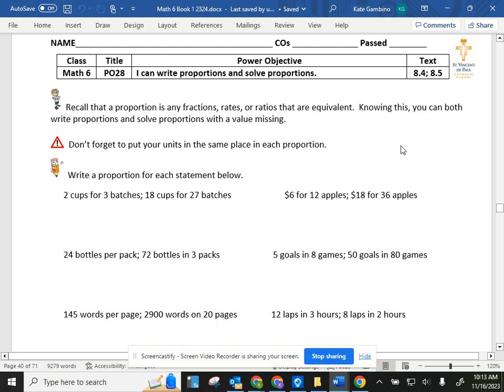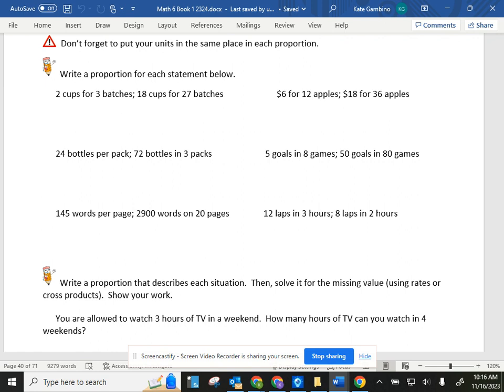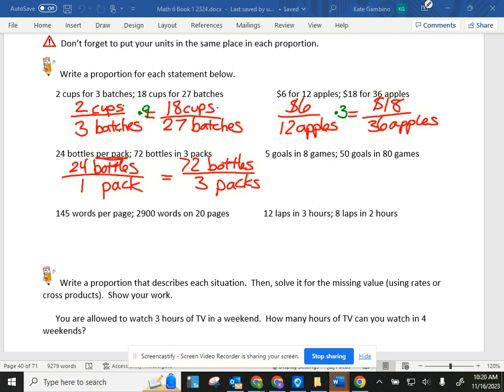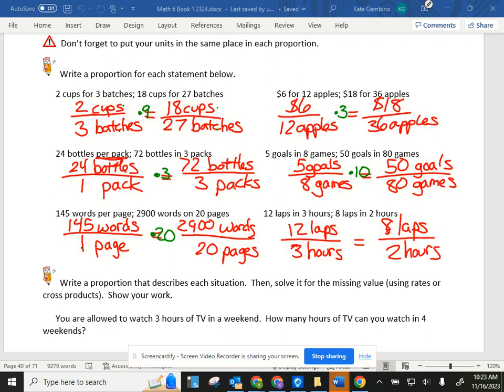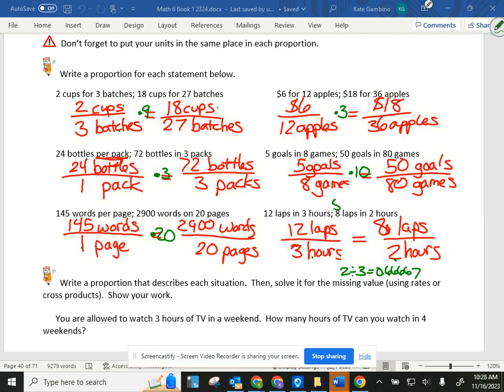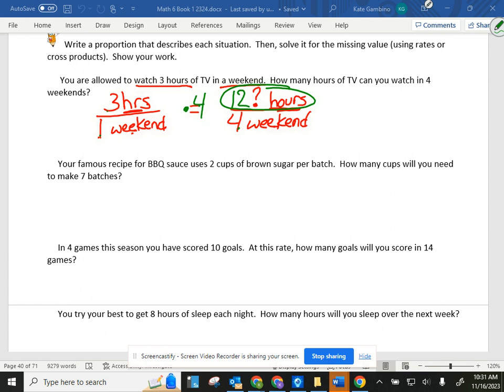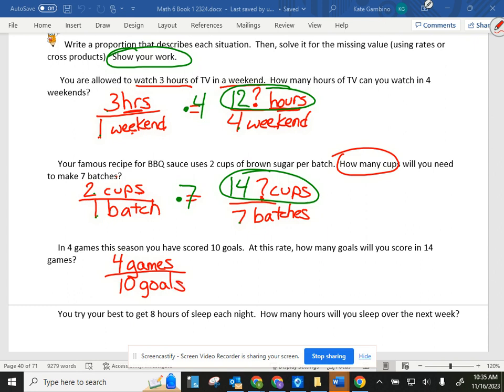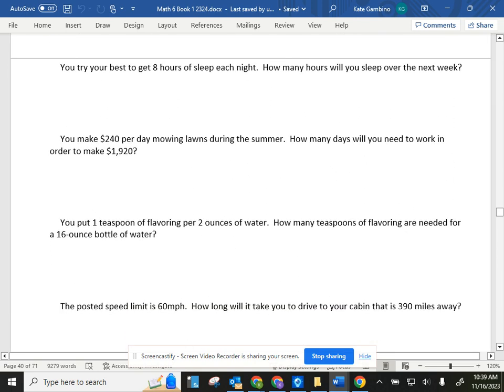11/16 Math 6 PO28